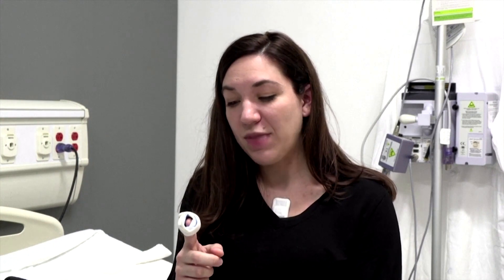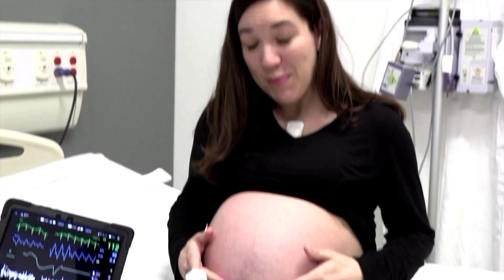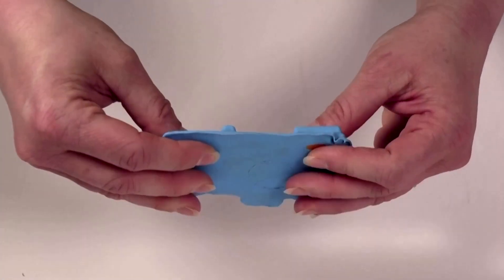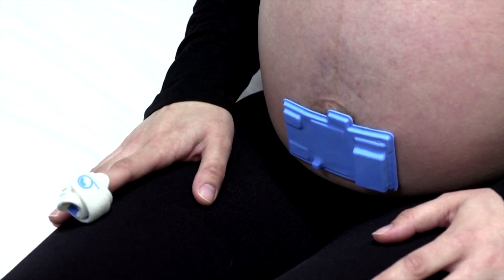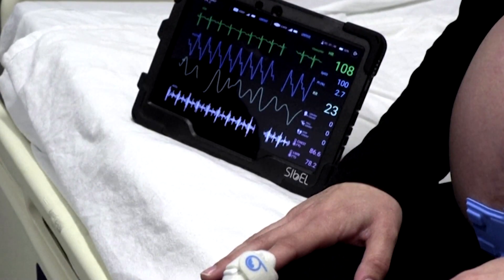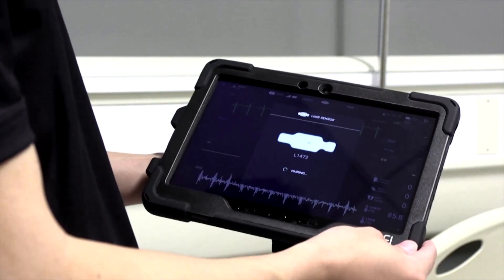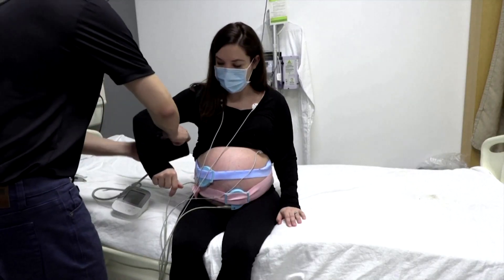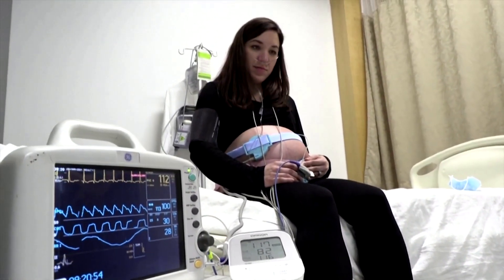Pregnant scientist tests new sensors on herself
An interdisciplinary team of scientists has developed a wireless network of three soft, flexible sensors that can measure the vital signs during labor of both the mother and her fetus, as well as provide data on contractions, according to a new report.